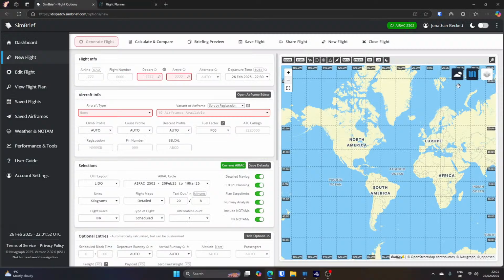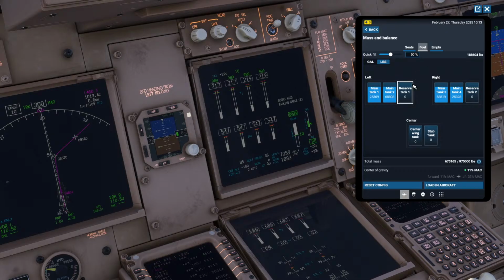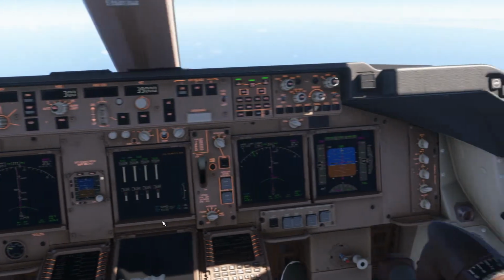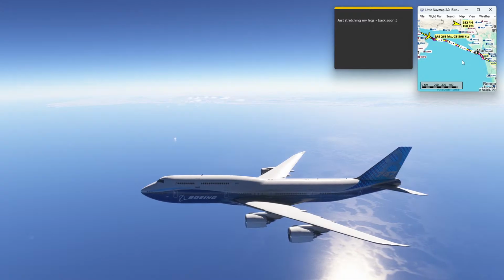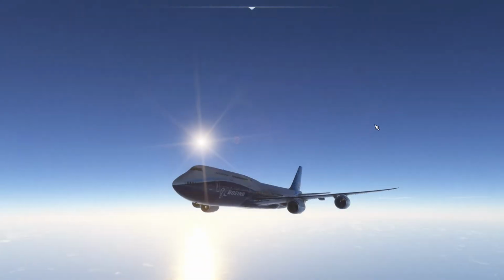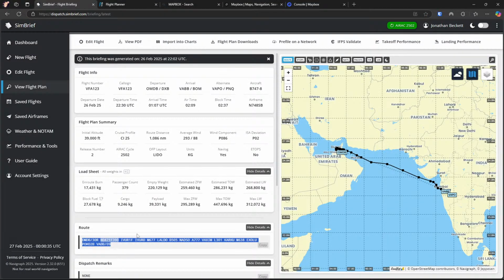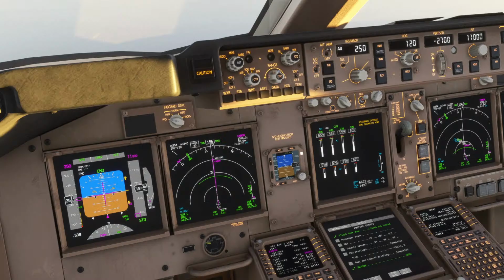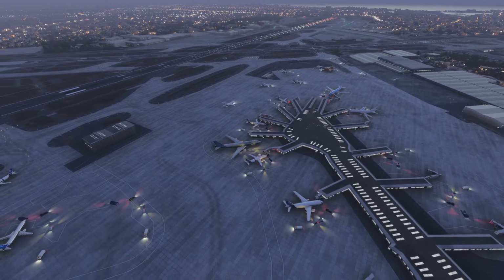Livestream from Dubai to Mumbai in the stock Boeing 747-8 in Flight Simulator 2024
Tonight we're taking the stock Boeing 747-8 (passenger variant) from Dubai to Mumbai in Microsoft Flight Simulator - which might not sound too exciting, until I tell you that we're going to hack a Simbrief flight plan into the FMC of the aircraft. You're probably wondering how. I'll show you :)

I will follow my own procedure to start the aircraft - you can get a copy here:

Computer Specification:

- O/S : Microsoft Windows 11 Home 64 bit
- CPU : Intel Core i9 14900KS Raptor Lake
- Motherboard : MSI Z790 Project Zero
- System RAM : 64Gb DDR5
- GPU : NVIDIA GeForce RTX 4090
- GPU RAM : 24Gb GPU RAM
- Storage : 4Tb Western Digital SN850X
- Network : 500 Mbit fibre